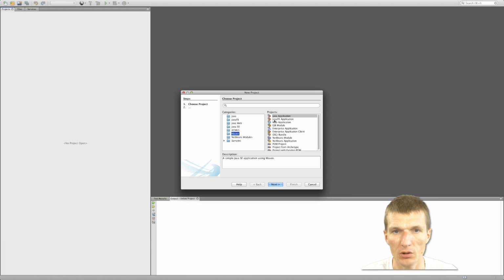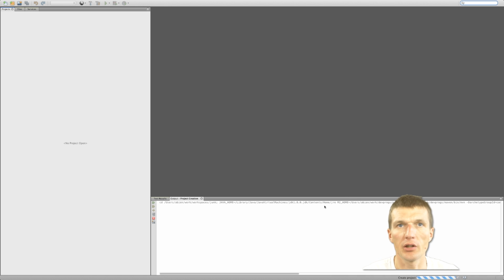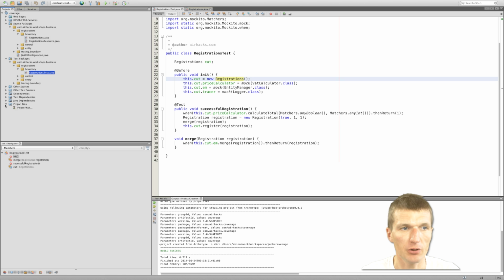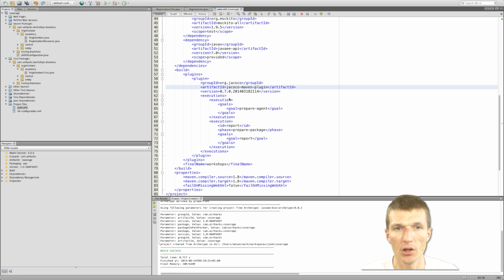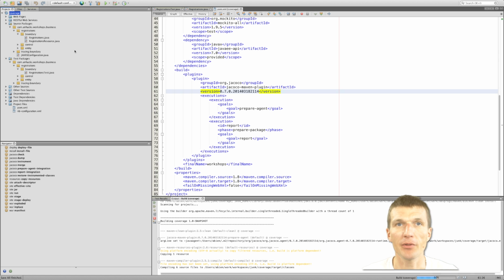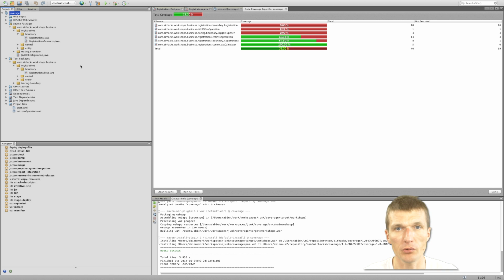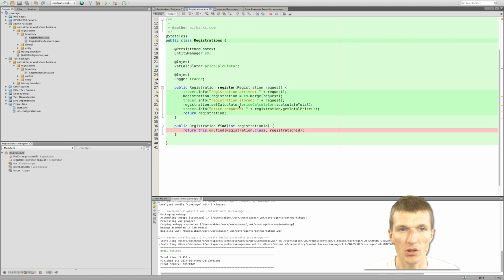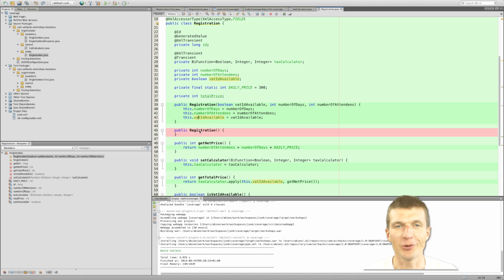Dead Code and Code Coverage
Code Coverage statistics are important ...for the QA department. However: with a code coverage visualization you can easily identify forgotten "dead code".See you